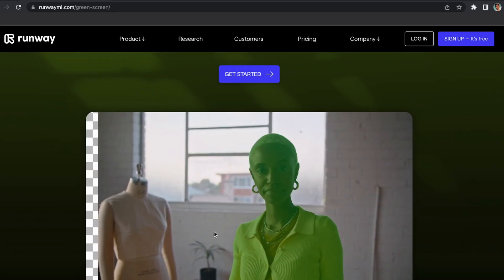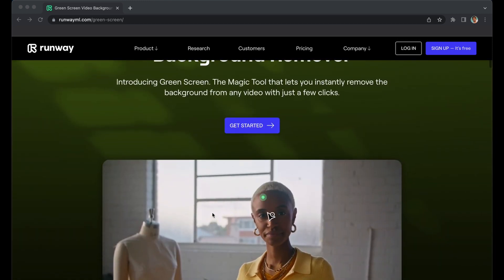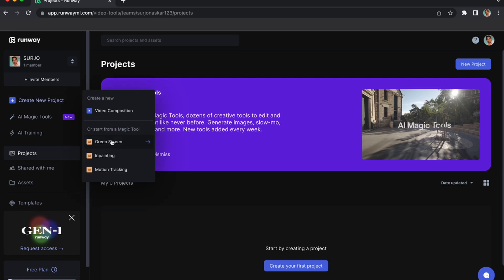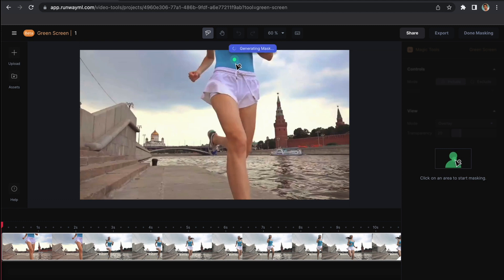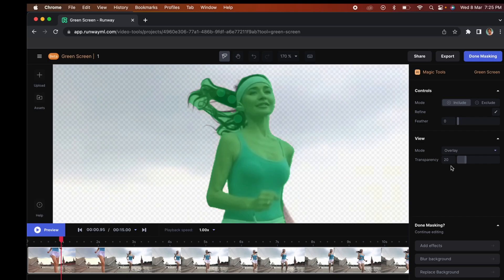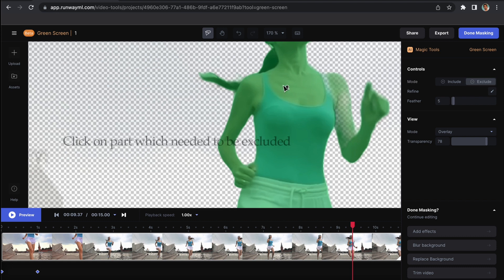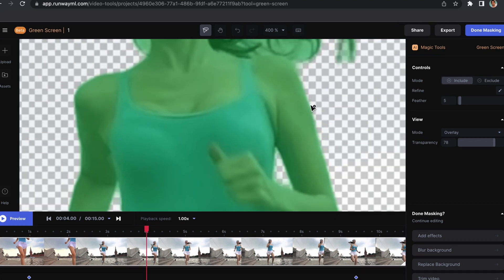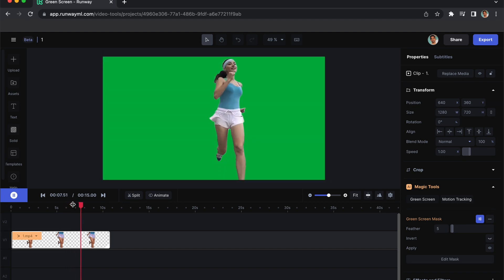🤫Single Click Best Background Removal - Runway Green Screen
Learn how to remove background from video with Runway’s Green Screen feature. Streamline your workflow with time saving video editing tools designed to be used right in your browser free.

Ignore Keyboard
Background eraser, How to remove background, Remove background online, Transparent background, Cut out image.